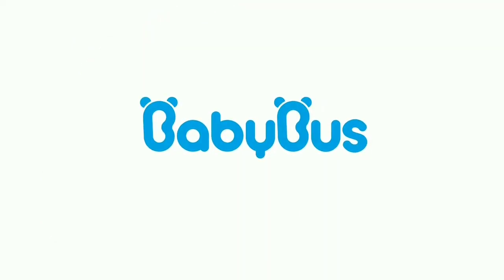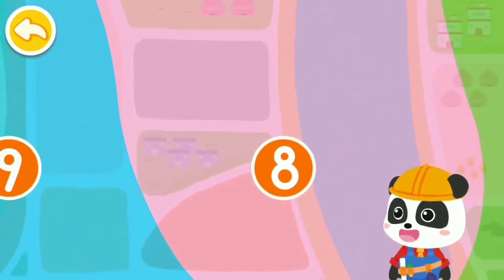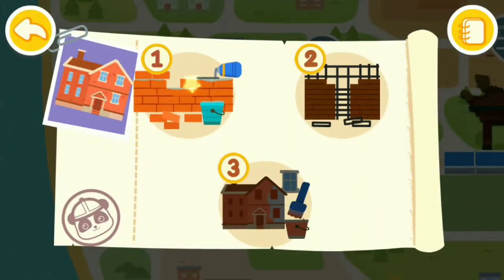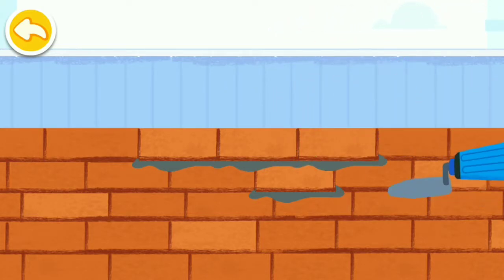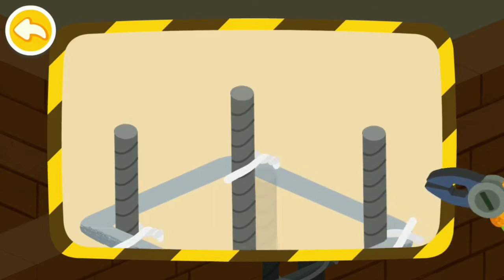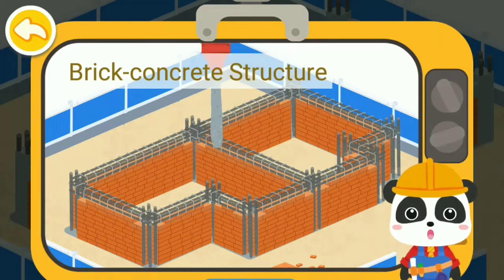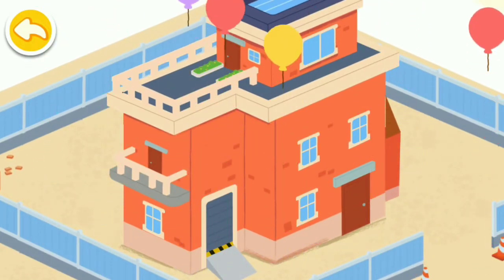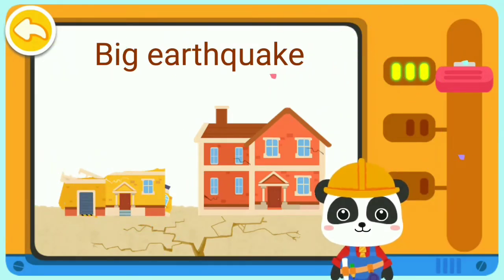Let's Plat Little Panda Building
Design and build your dream city!
Build hospitals and malls to make your city prosperous. Decorate your city with villas and pavilions!
Various building colors and styles are here for you to decide! Don't forget to add the earthquake-resistant devices so as to make your city safer!